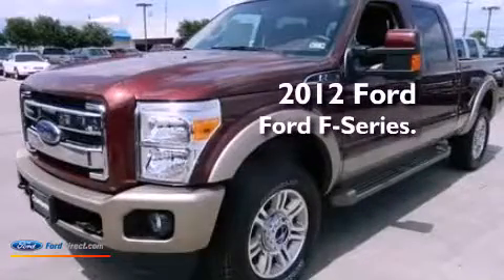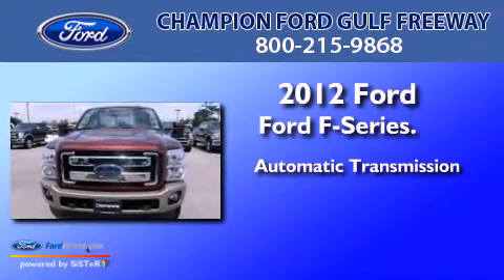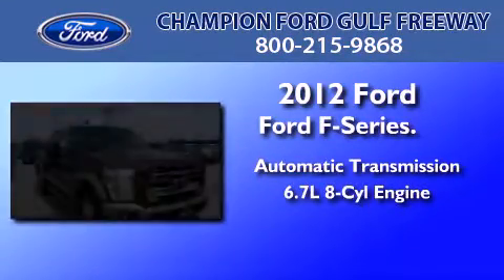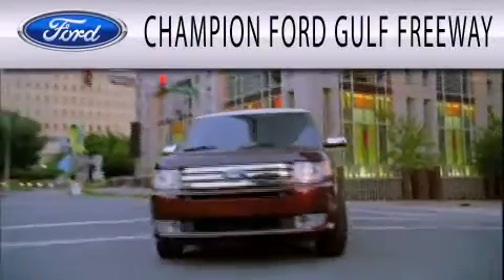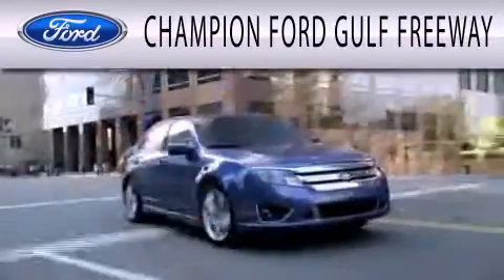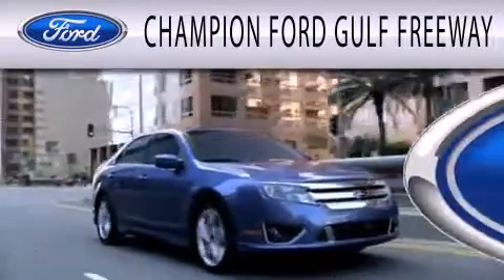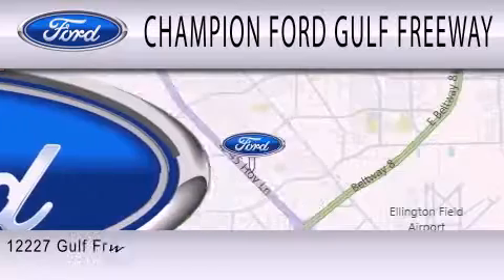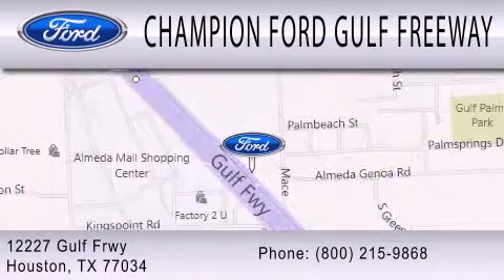2012 FORD F-250 Houston TX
Year : 2012
 Make : FORD
 Model : F-250
 Engine : 6.7L V8 32V DDI OHV TURBO DIESEL
 Trans . : 6-SPEED AUTOMATIC
 Exterior : AUTUMN RED
 Miles : 25

 Stock : CEB65275